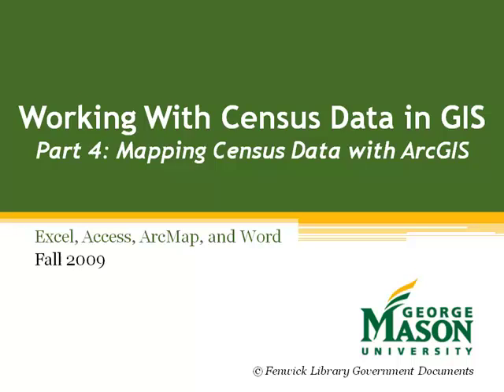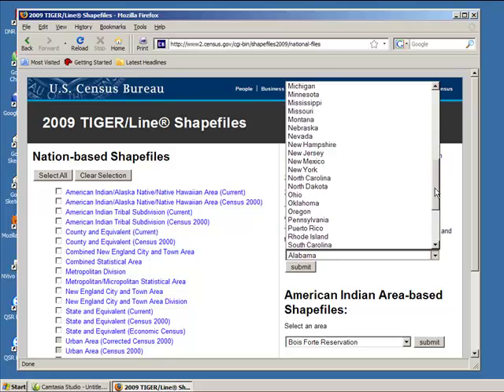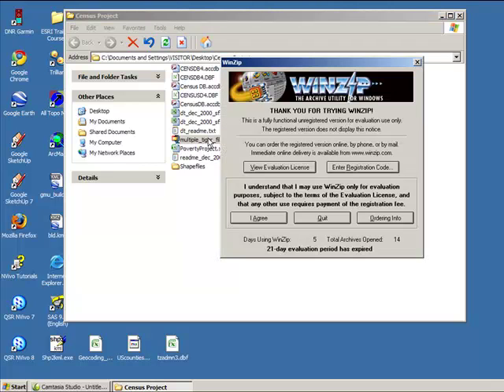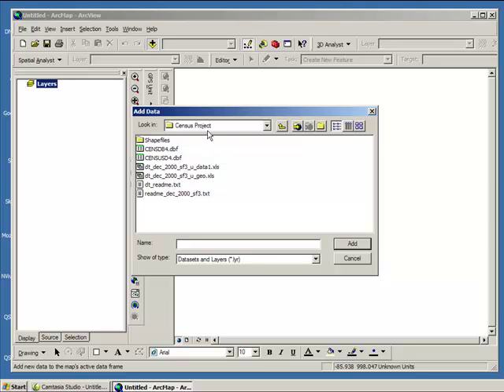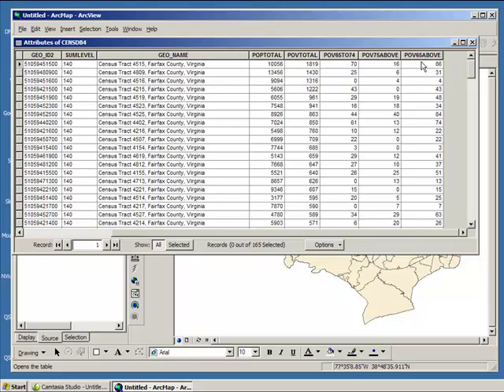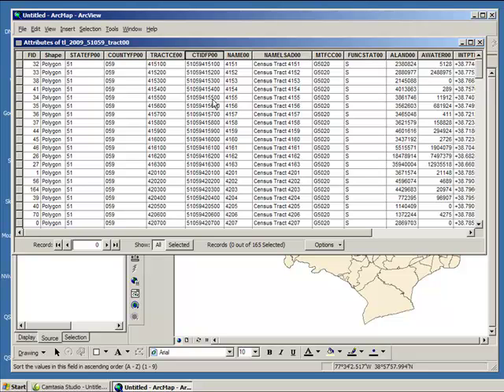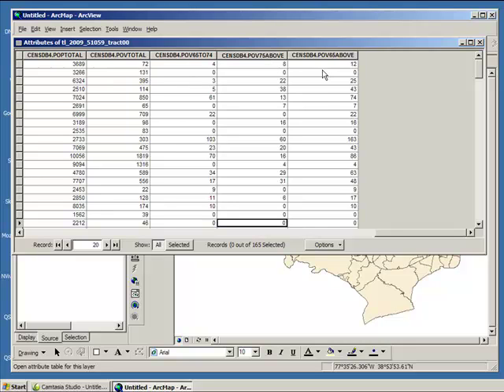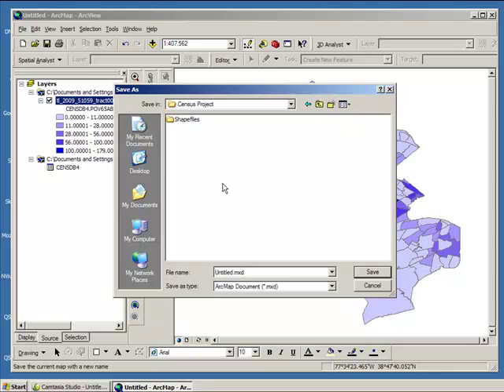Census Data and GIS - Part 4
In Part 4, we create a map of our data using ArcGIS.